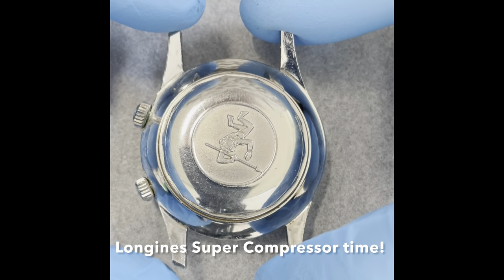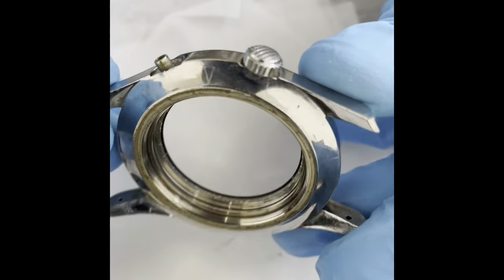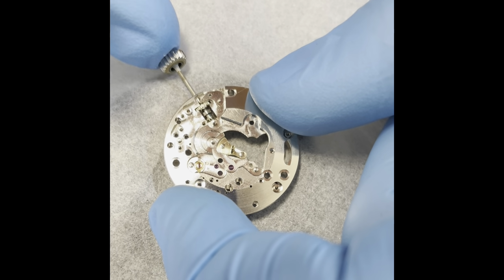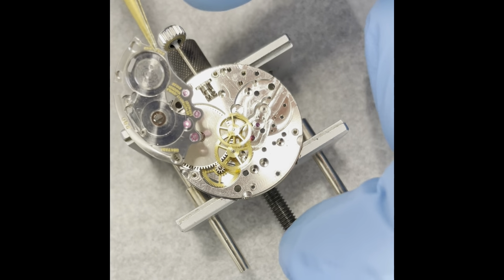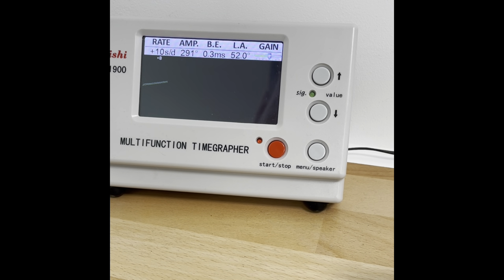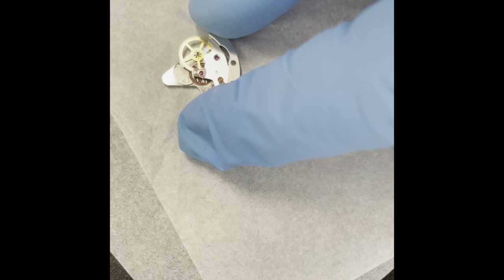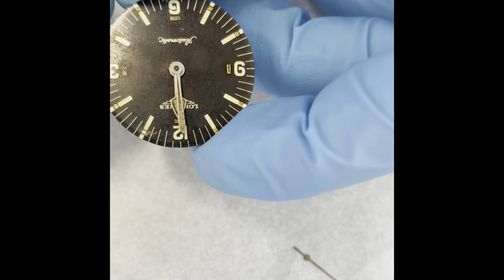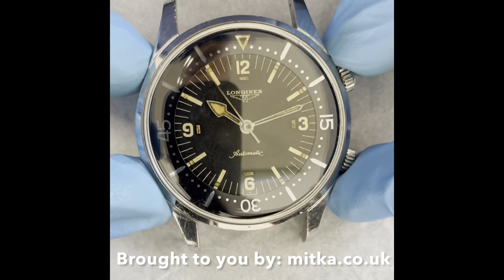Service Longines (Original) Legend diver calibre 290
A new day a new challenge, this time a Longines super compressor ref: 7042 calibre 290.